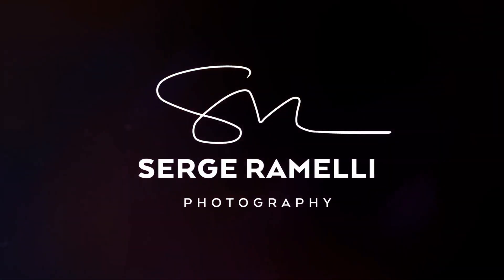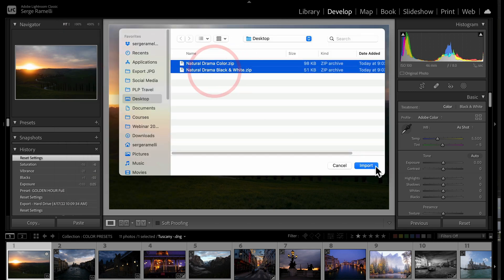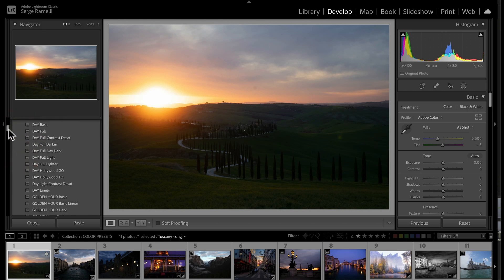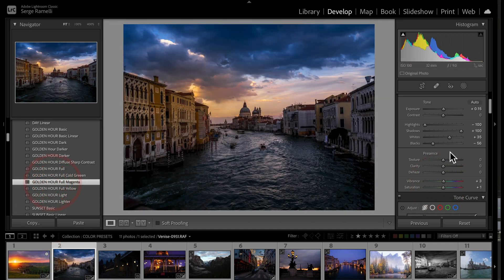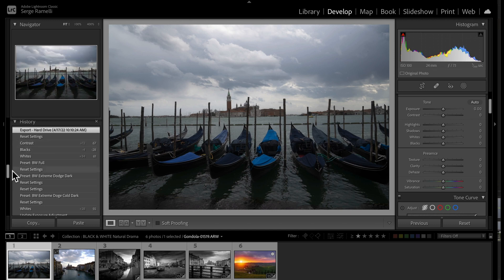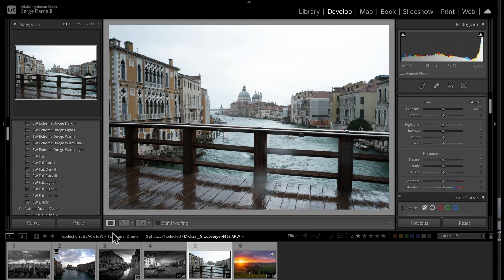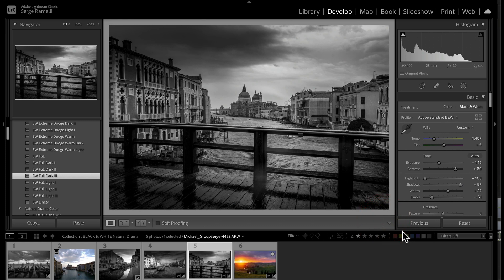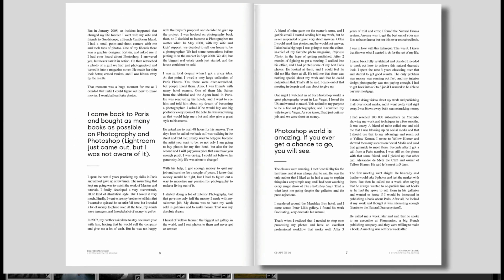Retouching 5 photos in 1 minute with Brand New Lightroom Classic Presets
In this video I will show you how you can retouch 5 photos in 1 minute with some incredible new lightroom Classic Presets!

If you are planning on retouching a photo shoot you did or an event, presets are the way to go! You get a very professional result in a short amount of time!
00:00 introduction
00:43 how to install presets
01:00 Retouch photos with presets
01:37 blue hour retouch
01:50 Black and White retouch
02:27 How to get presets